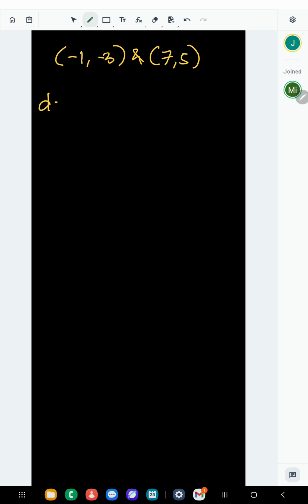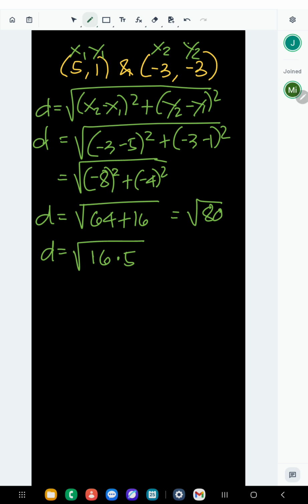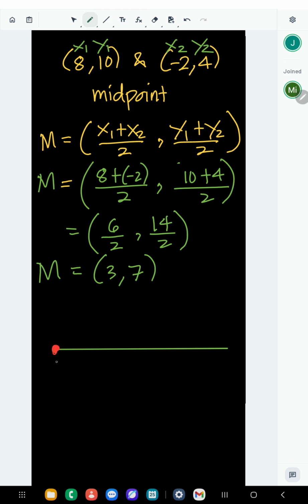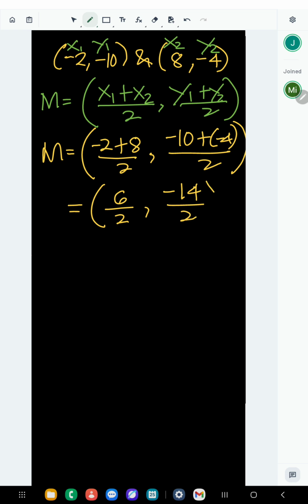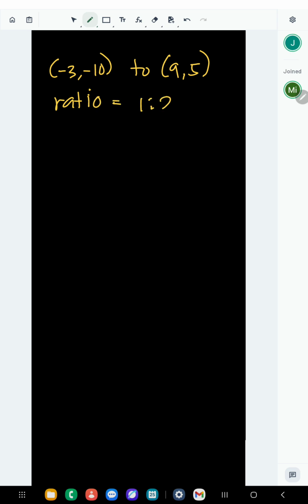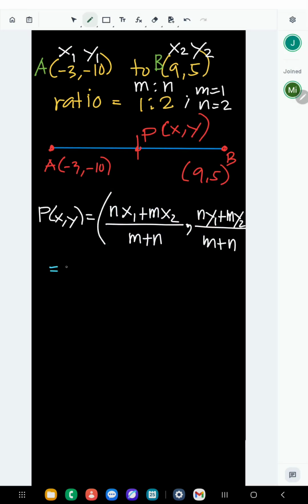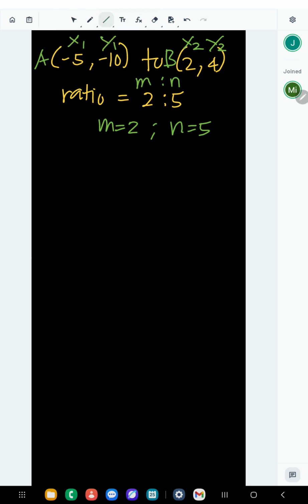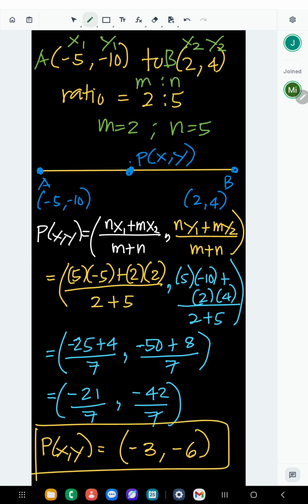ALGEBRA: (ACTUAL LESSON) FIND THE MIDPOINT AND DISTANCE || Jane Maciejewski